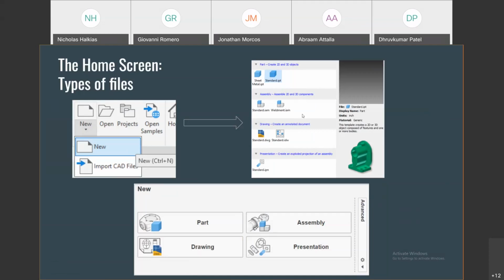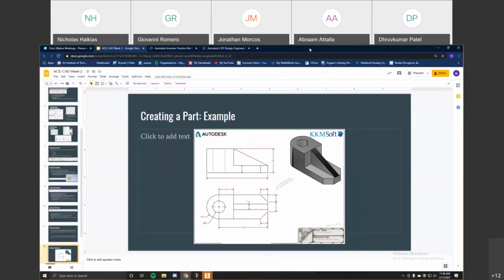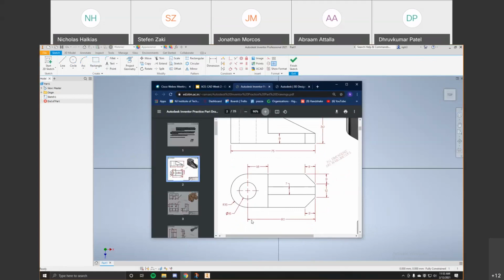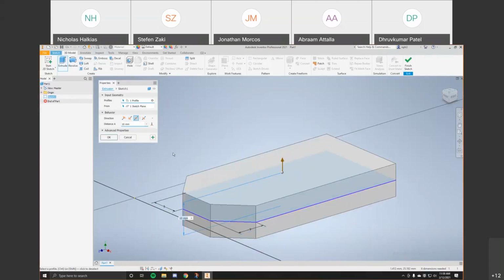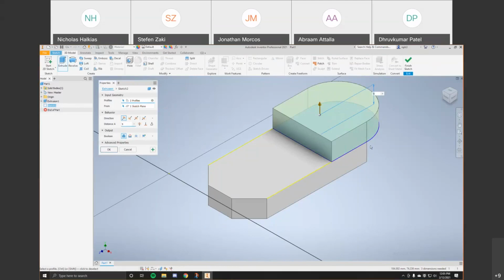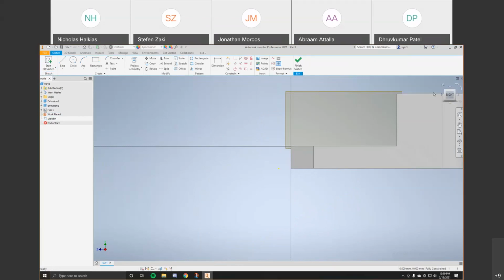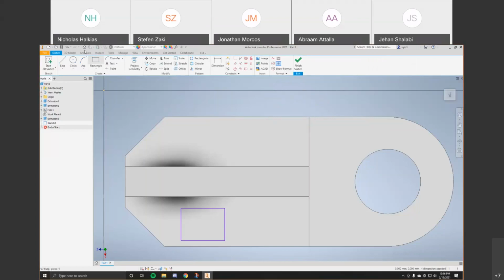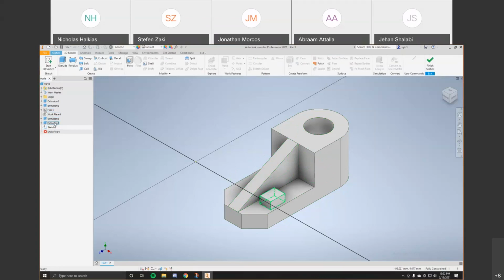ACE Group: CAD/3D Printing - Week 2 - Spring 2021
Going over the basics of INVENTOR. A CAD program that you'll use to learn how to 3D print.